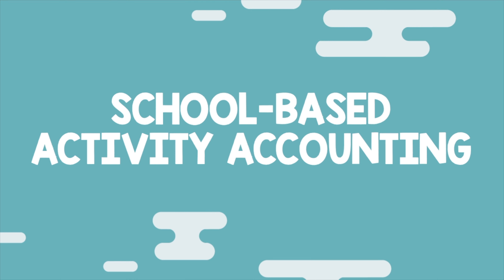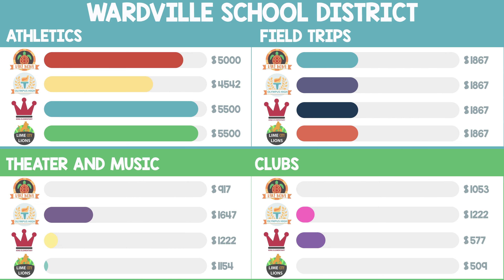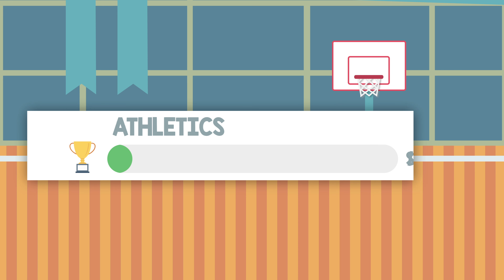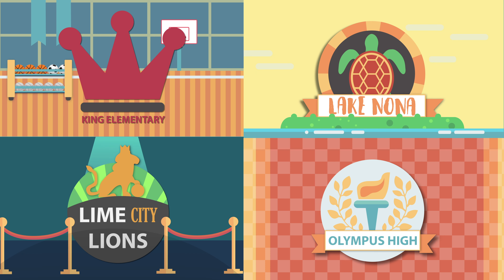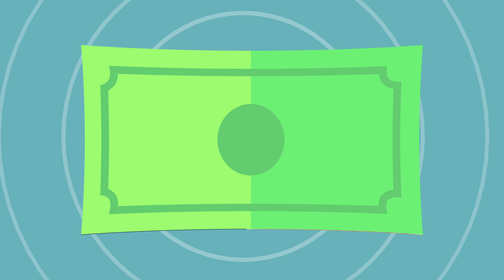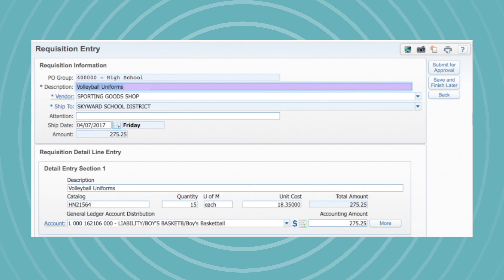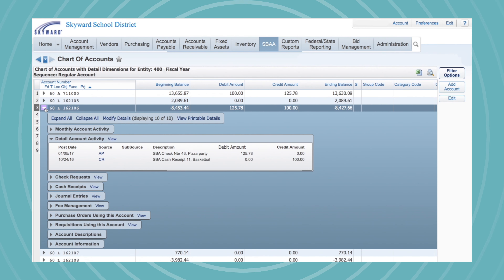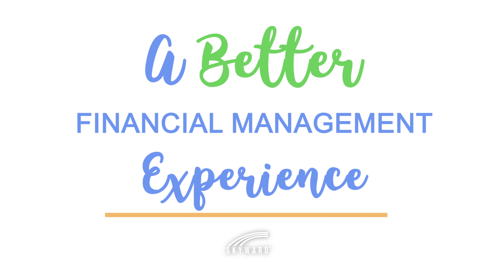Product Overview: School-Based Activity Accounting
Improve accuracy and reduce risk by decentralizing your activity accounting with SBAA from Skyward.